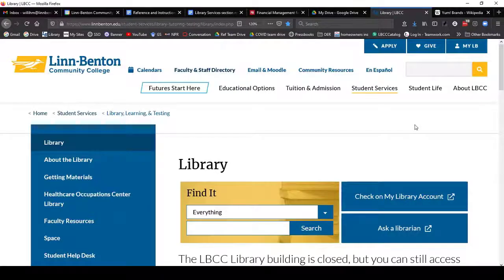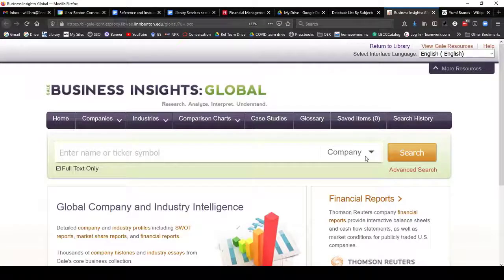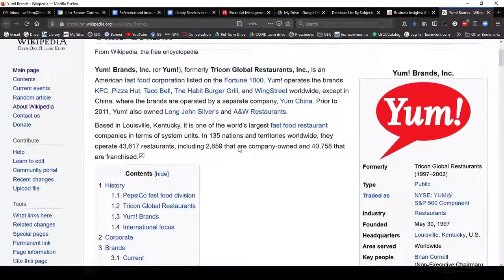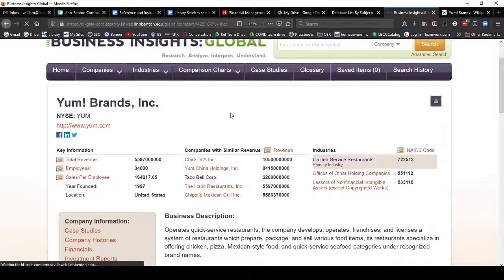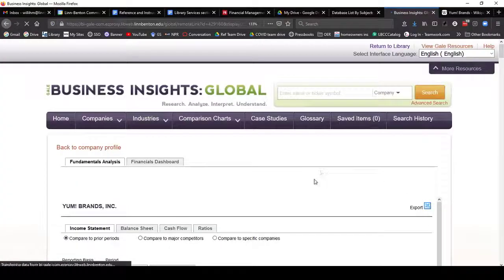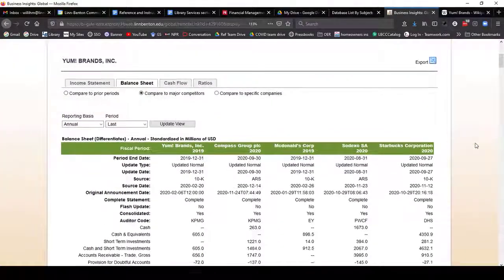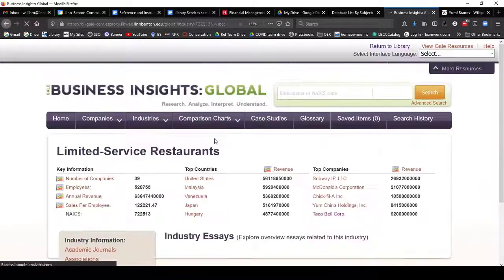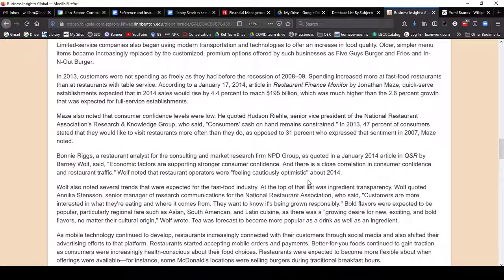Company & Industry Info in Business Insights: Global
Find financial, organizational, and marketing data for publicly-traded companies, as well as competitor and indutsry information.